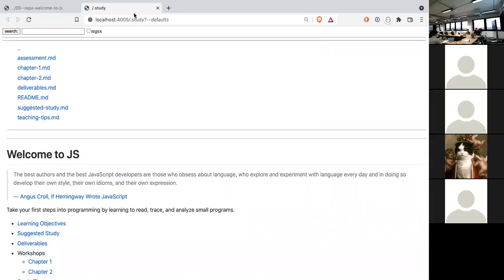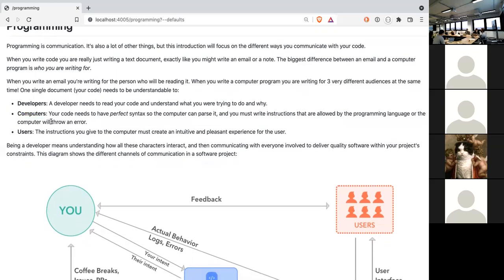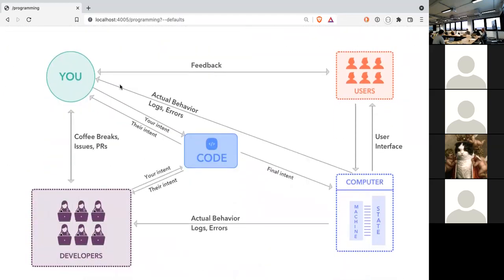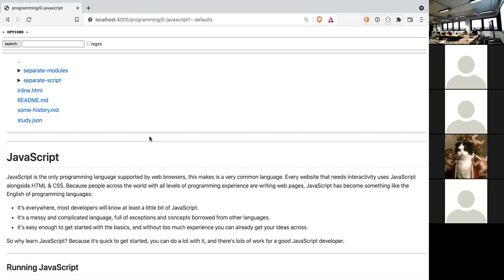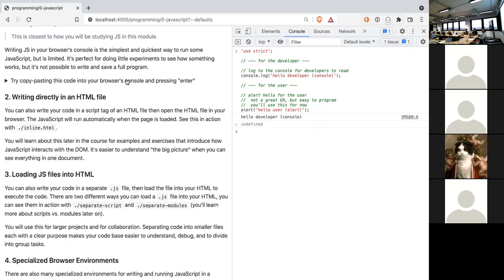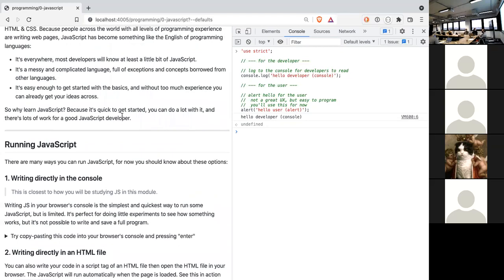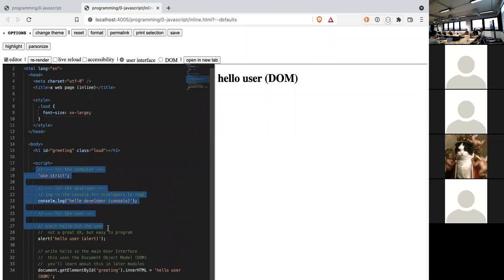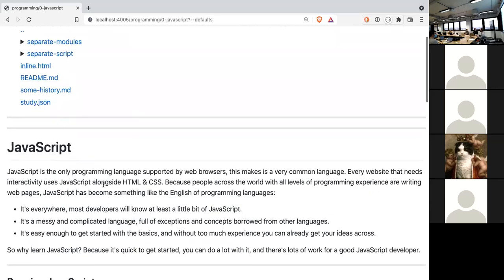Welcome to JS -Chapter 1- week-1